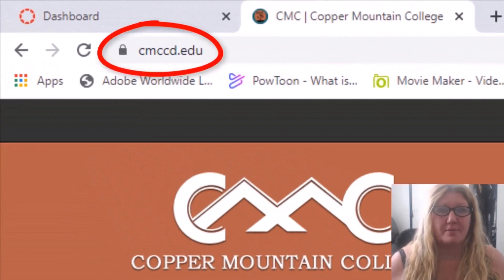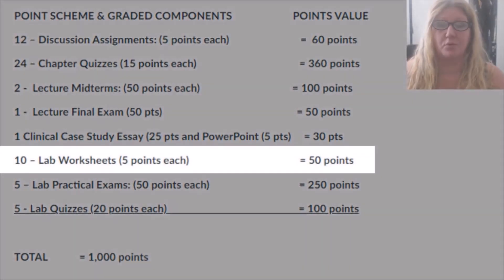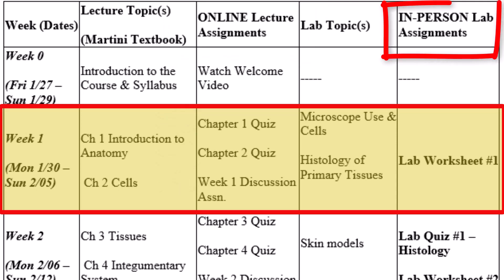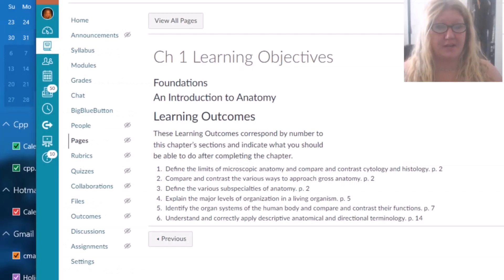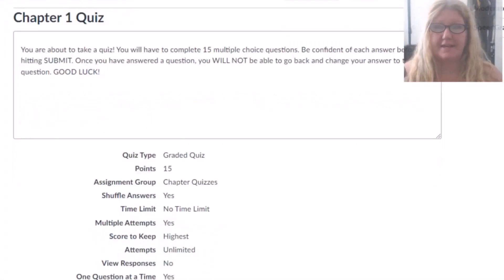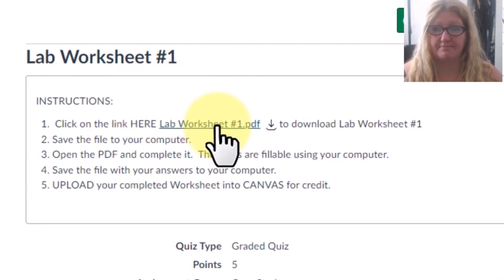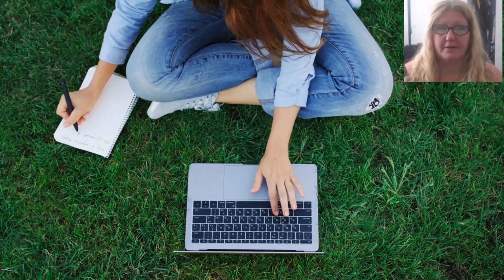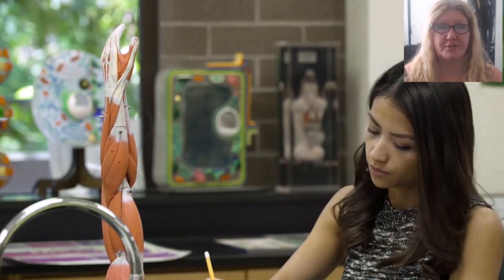HYBRID Human Anatomy CMC SP 2023 INTRODUCTORY VIDEO!